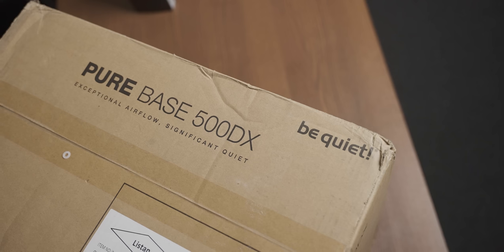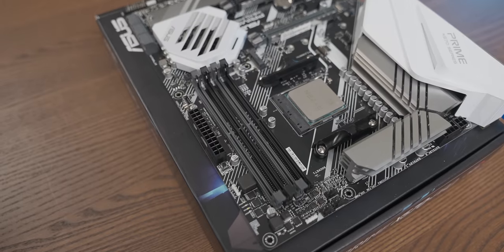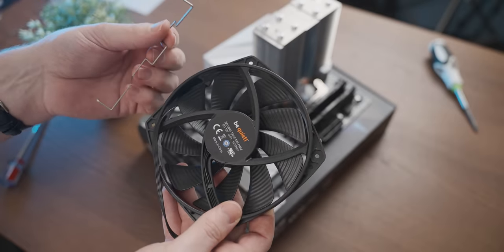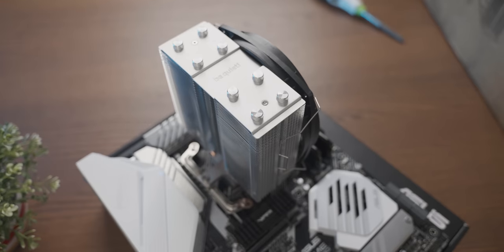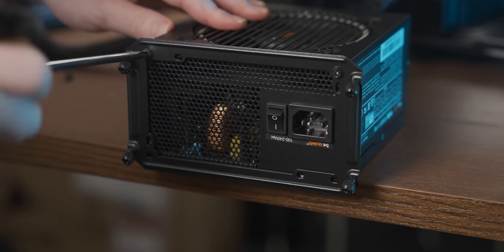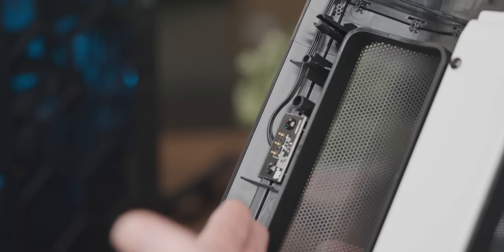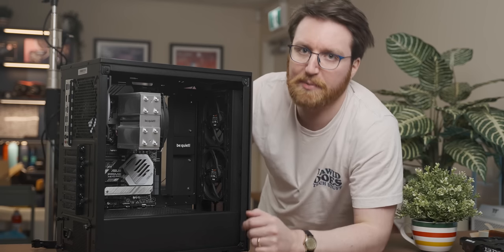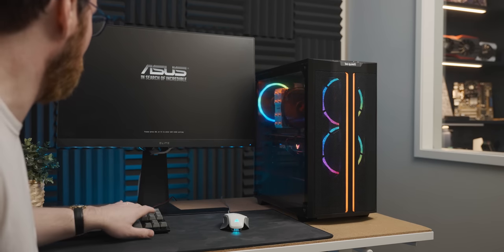Building A Beautiful Be quiet! Gaming PC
This is a sponsored video where I build one of my favourite PCs in ages out of Be quiet! parts.

Parts used in this build:
Case: Be quiet Pure Base 500DX
PSU: Be quiet Pure Power 11 FM
CPU Cooler: Be quiet Shadow Rock Slim 2
Fans: 140mm Be quiet Light Wings High-speed
Motherboard: Asus Prime X570-Pro
CPU: AMD Ryzen 7 3700X
GPU: Asus Tuf gaming RTX 3060
SSD: 1Tb Patriot Viper VPN110
RAM: 16Gb Crucial Ballistix DDR4 @ 3600Mhz